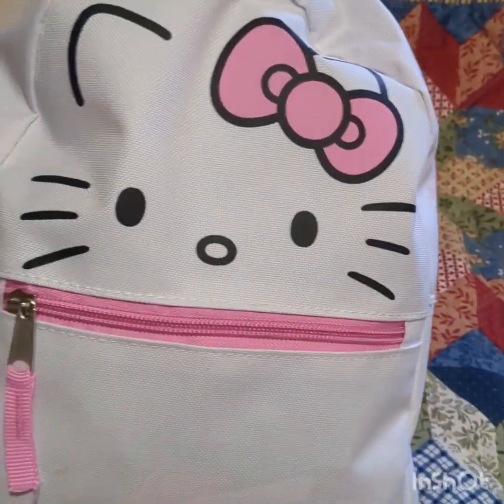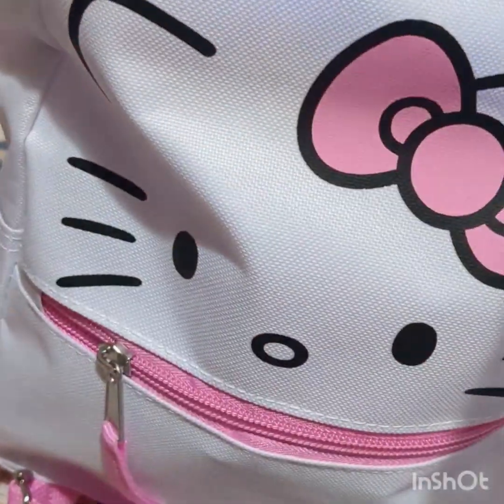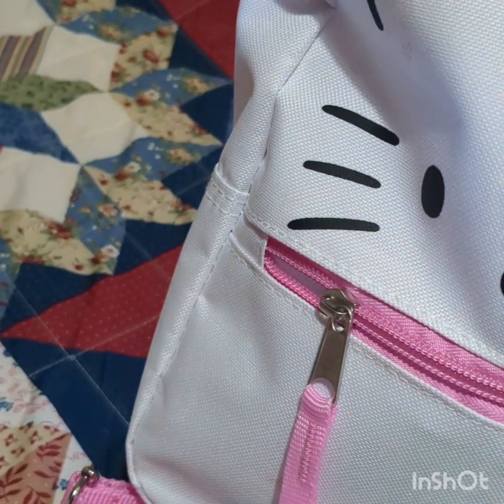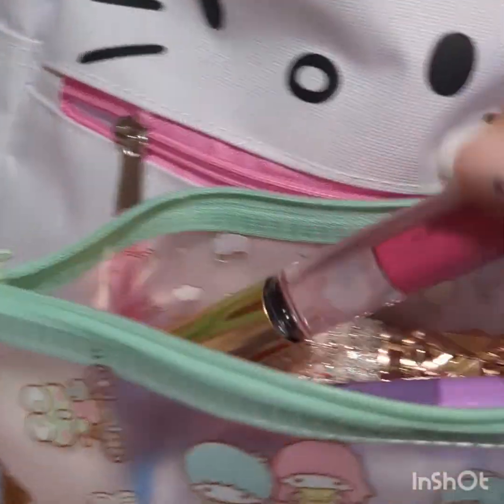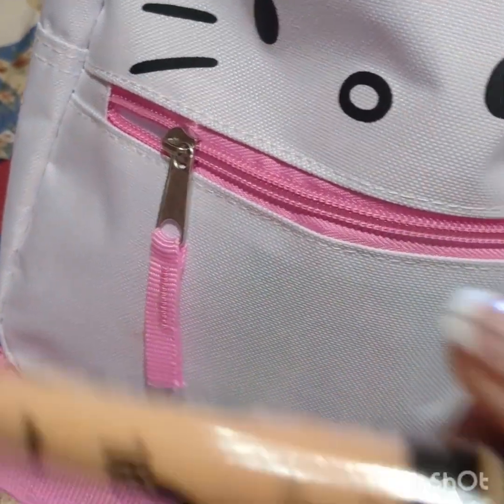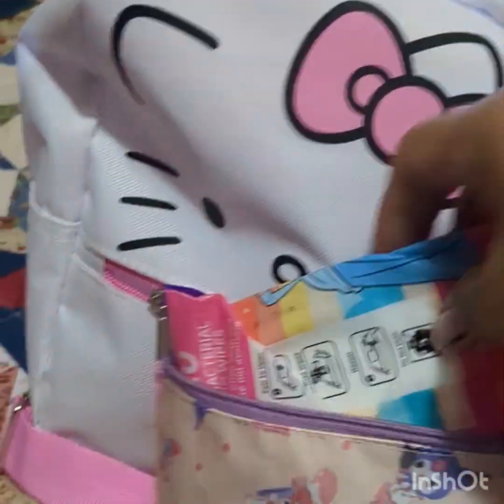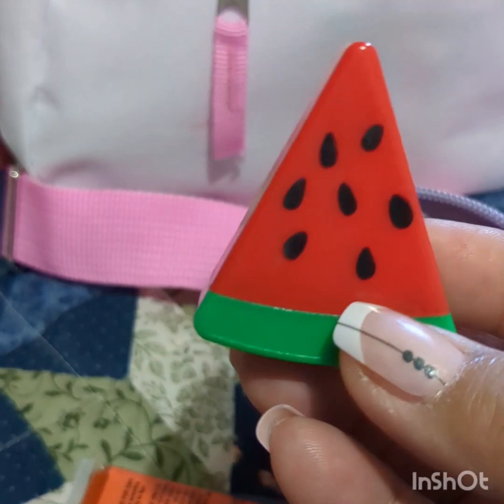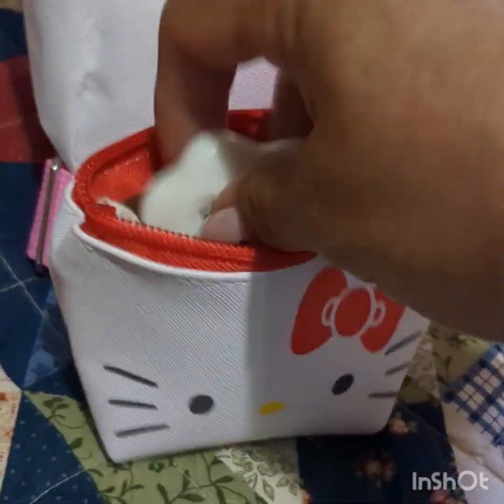what in my hello kitty backpack 💜💜💜